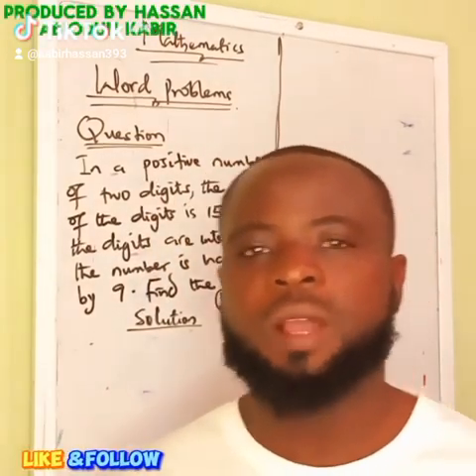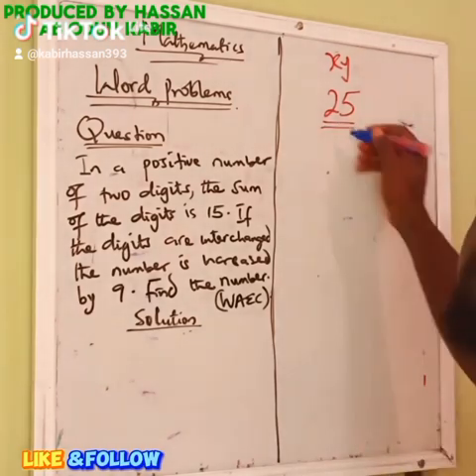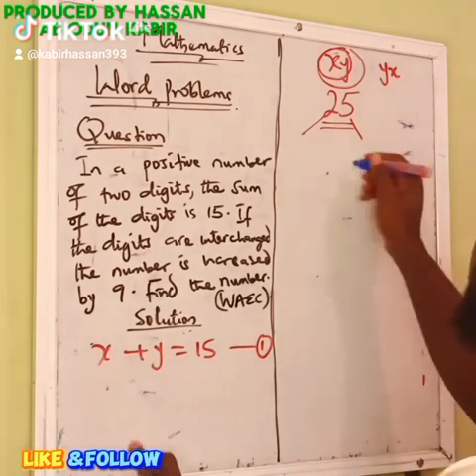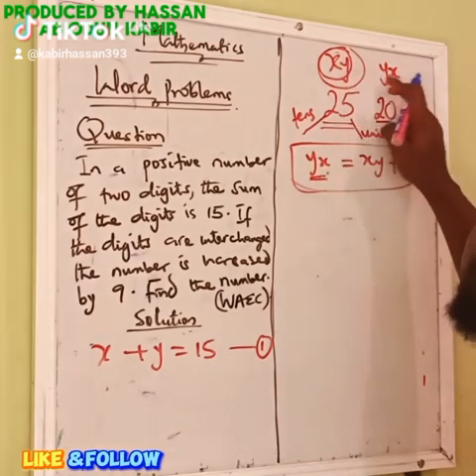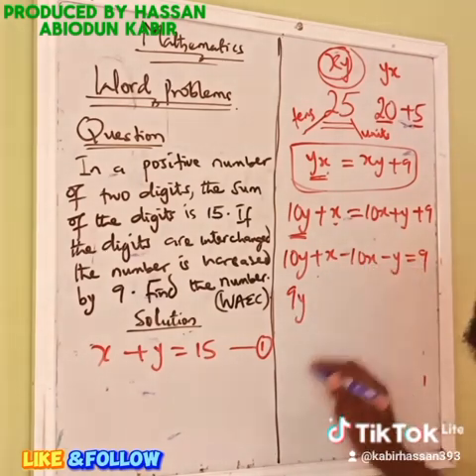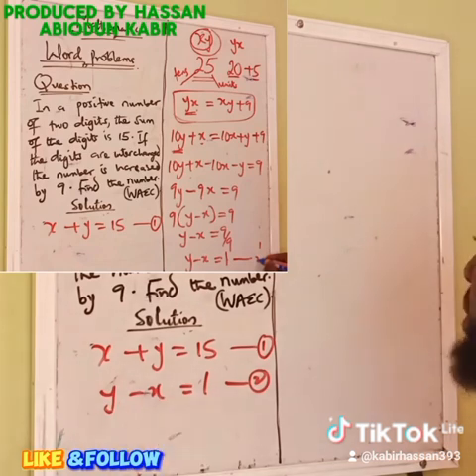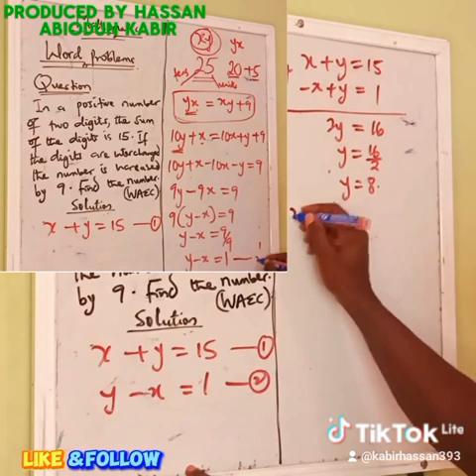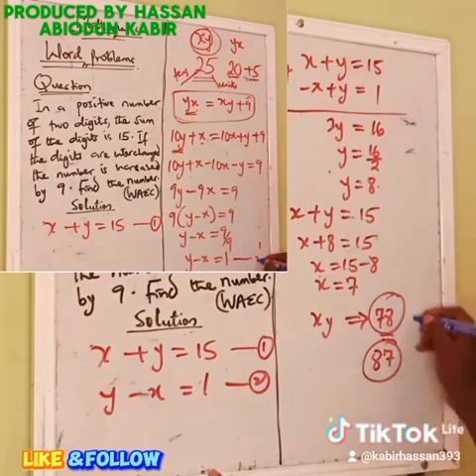Mathematics ..WAEC Past question on Word Problems